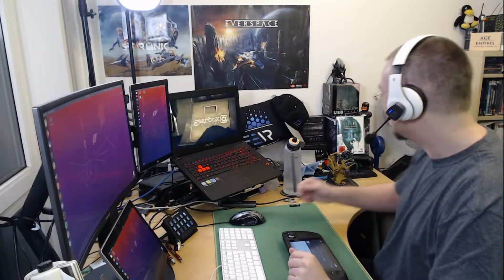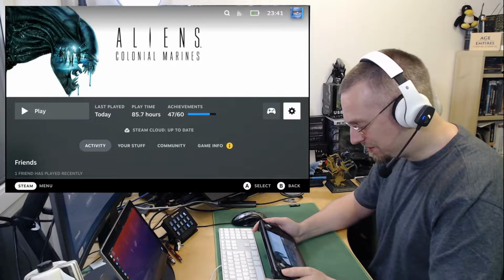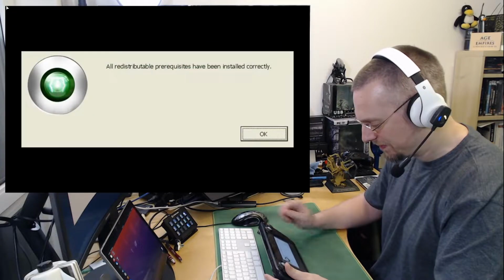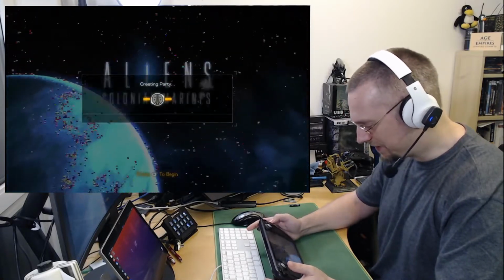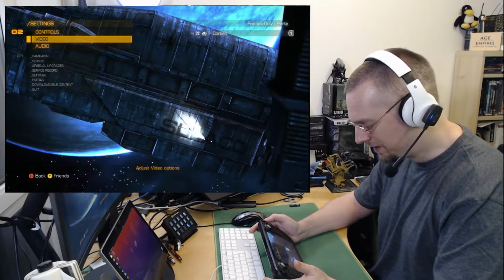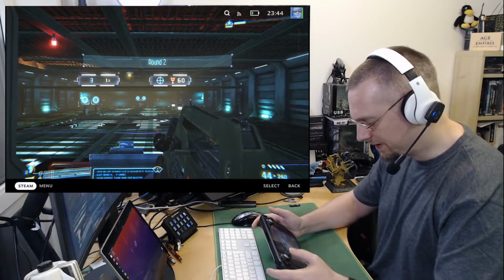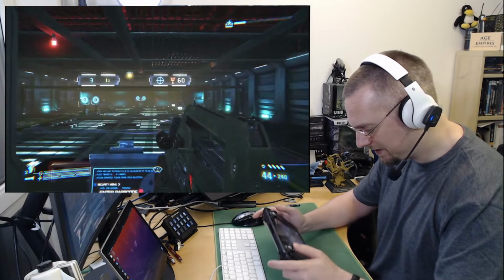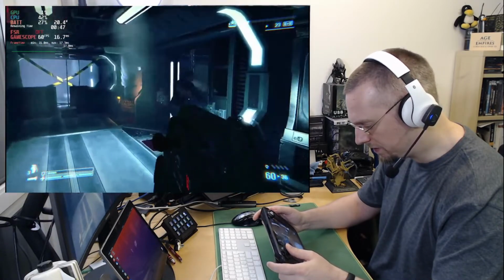Steam Deck - Aliens: Colonial Marines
Aliens: Colonial Marines is marked as playable for the Steam Deck. Performance and controls are great, it just needs one adjustment in the settings: turn FXAA off, to get rid of graphical glitches.

00:00 Aliens: Colonial Marines
01:19 First Time Setup
02:09 Turning FXAA off
03:03 Controls
04:47 Performance
05:32 Closing credits